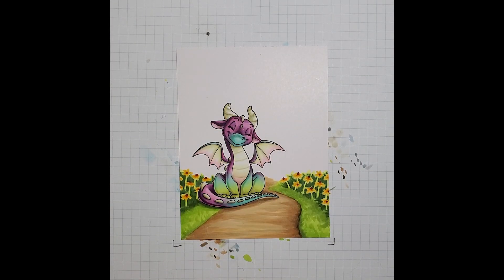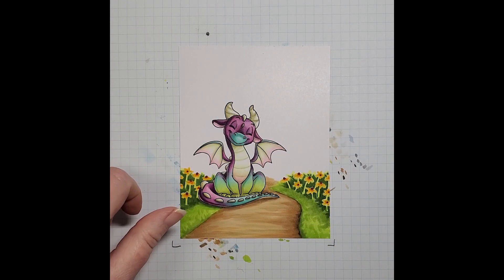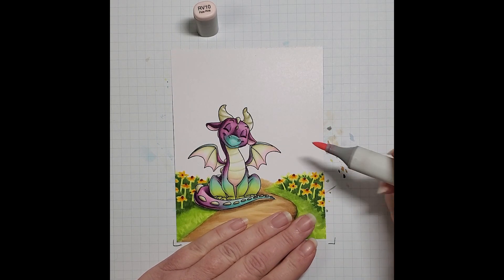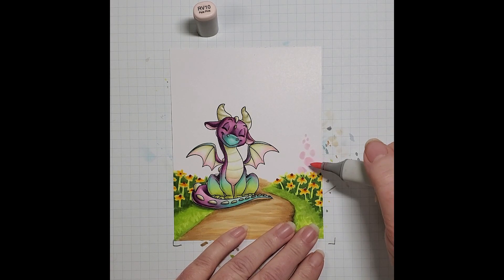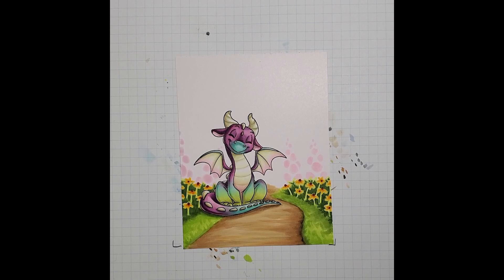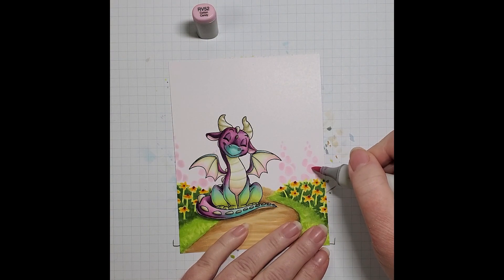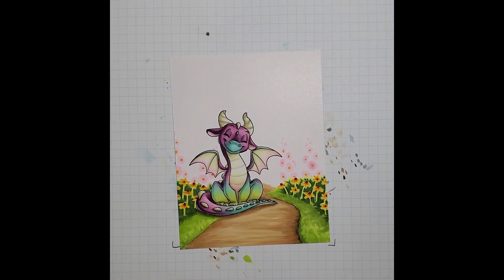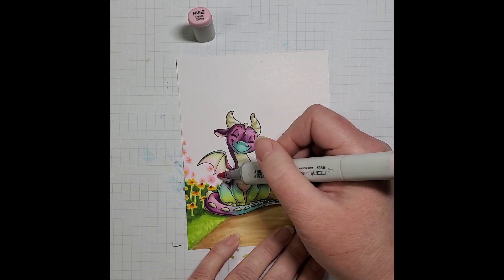A Scene Progression Copic Coloring Video - Series 11: Episode 3 - Adding Pink Flowers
Join me every Thursday as I break down my scene coloring into short instructional installments. At the end of the series, we will have a completed Copic colored card to enjoy.  In this series we will be creating a summertime flower cave.

This Episode will focus on coloring pretty pink flowers.  The Lightsource is coming from the upper righthand side.

Supply List:
Image from Sweet November Stamps :

Ink:  Memento - Tuxedo Black

Card Stock - Copic Express-It

Copics:
Pink Flowers: RV10, RV52, Y18, RV55, YG13, YG67